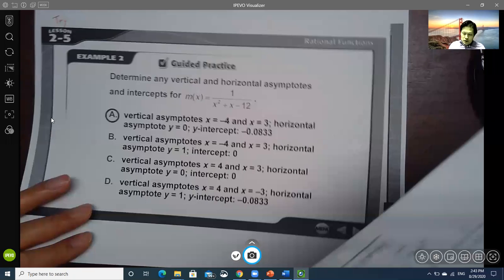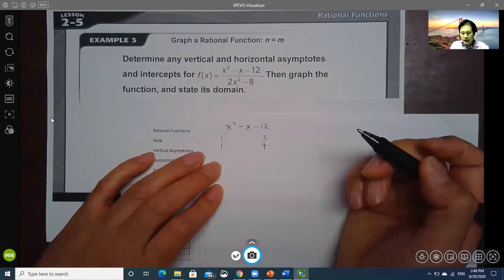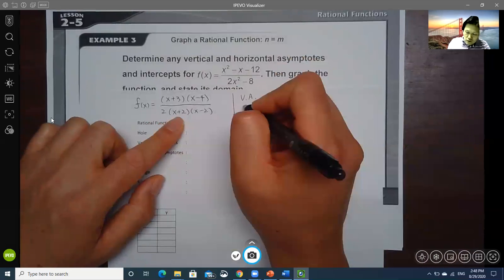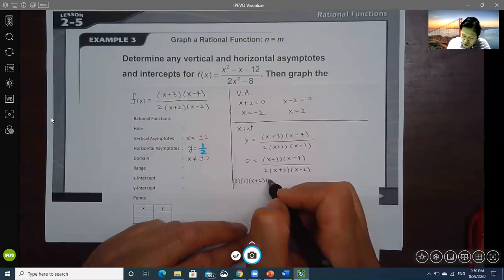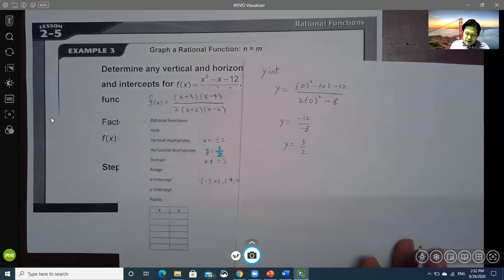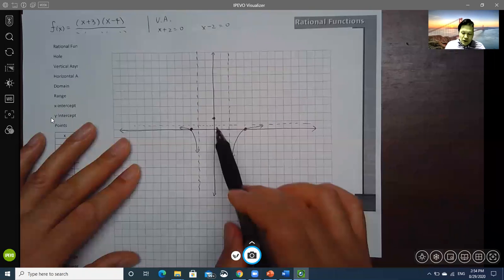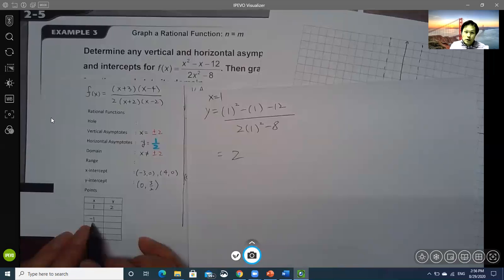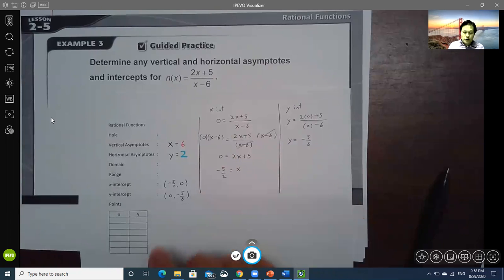Mr Hong HPC 2 5 Rational Functions part 3